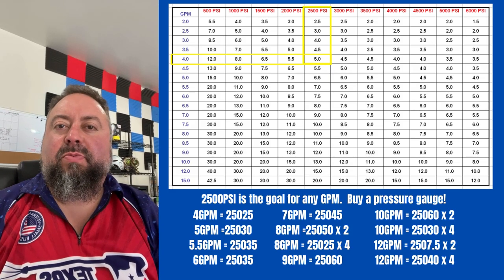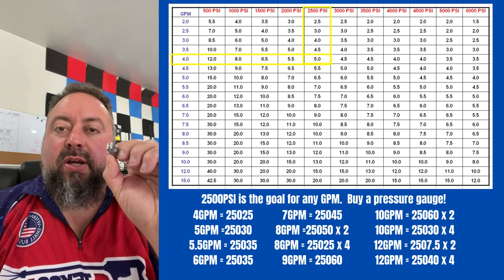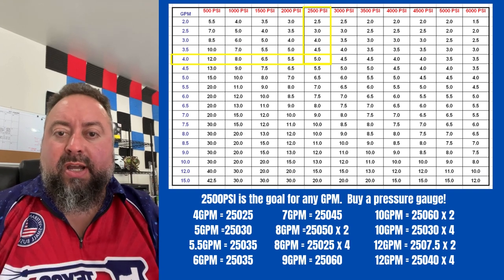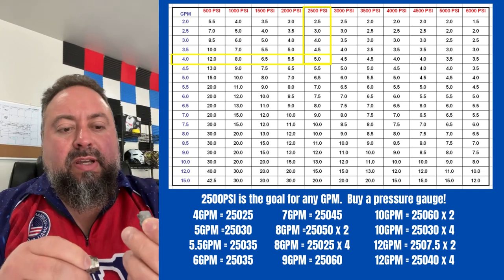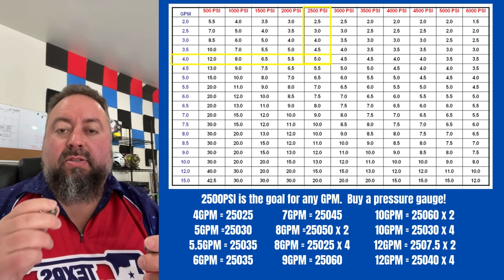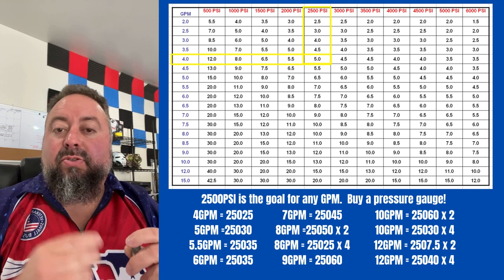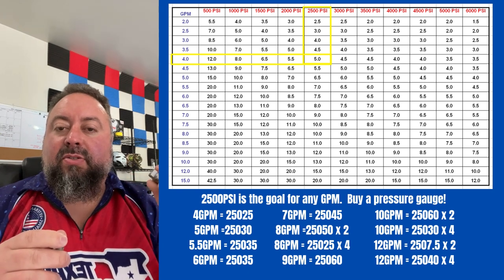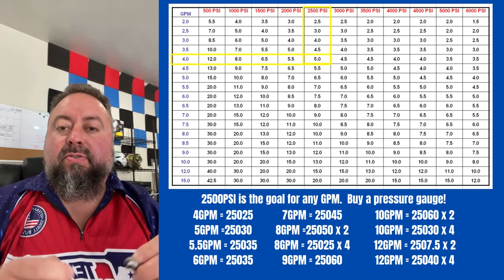Meg Nozzle Chart Explained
A meg nozzle chart shows you which nozzles to use to achieve the desired PSI.  This is the proper way to adjust your pressure.  You should set your unloader to your max system specifications and not use it to adjust pressure.

2500PSI is the goal for any GPM.  Buy a pressure gauge!

4GPM = 25025
5GPM =25030
5.5GPM = 25035
6GPM = 25035
7GPM = 25045
8GPM =25050 x 2
8GPM = 25025 x 4
9GPM = 25060
10GPM = 25060 x 2
10GPM = 25030 x 4
12GPM = 2507.5 x 2
12GPM = 25040 x 4